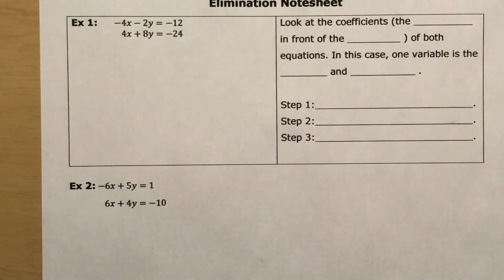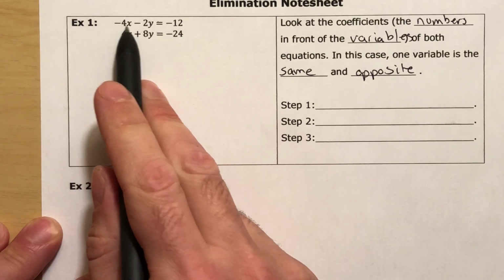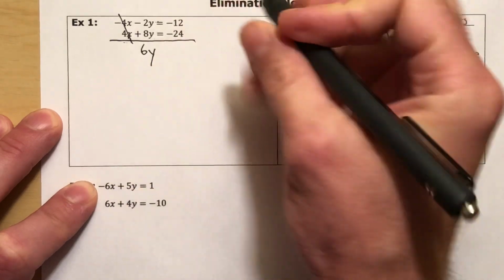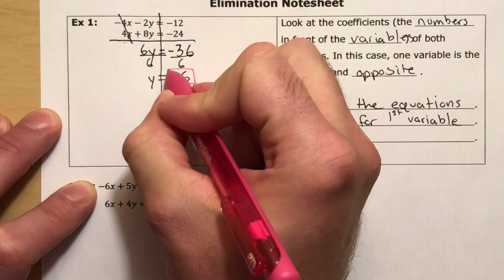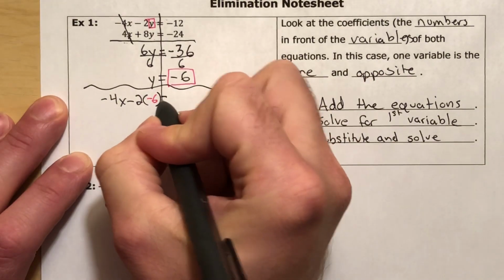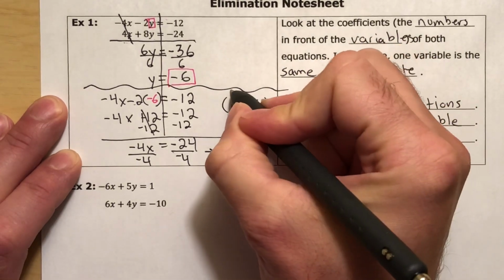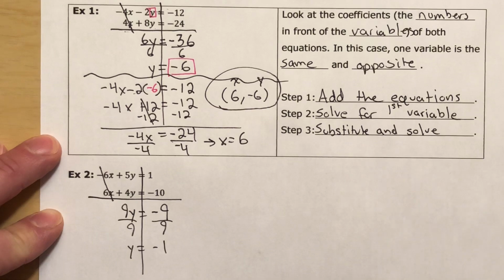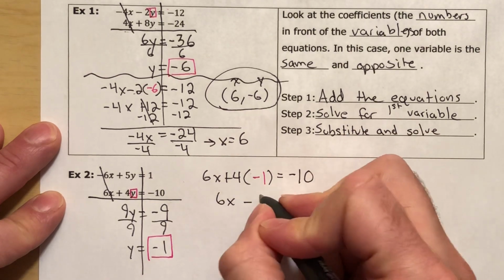Solving Systems Using Elimination 1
How to solve systems using elimination when coefficients are the same and opposite.